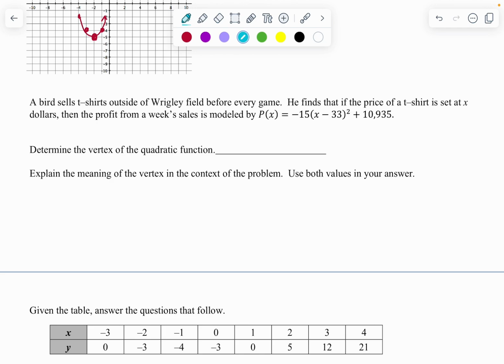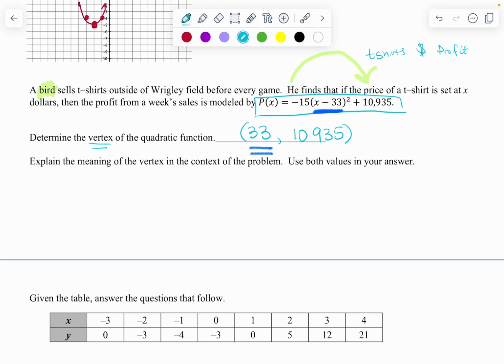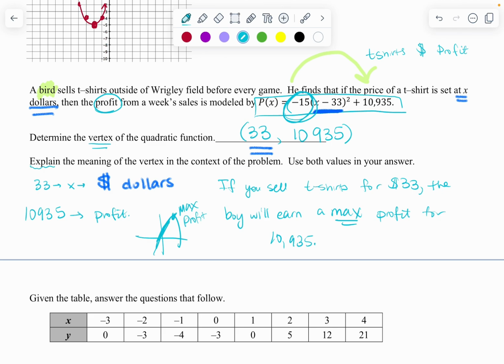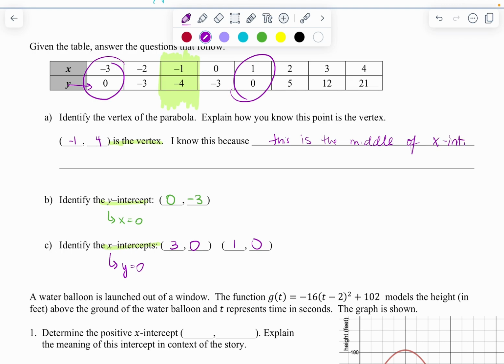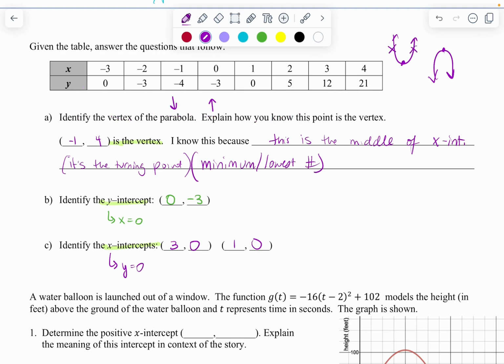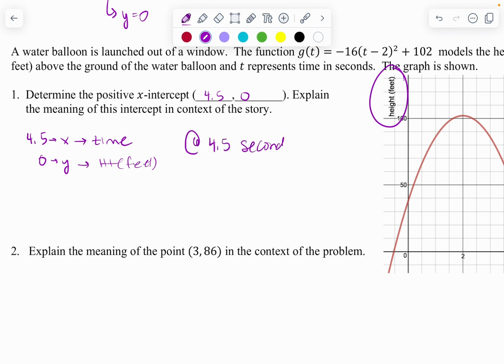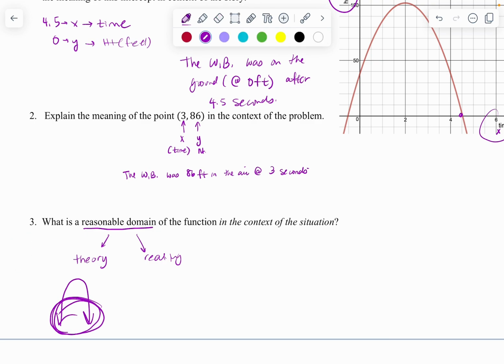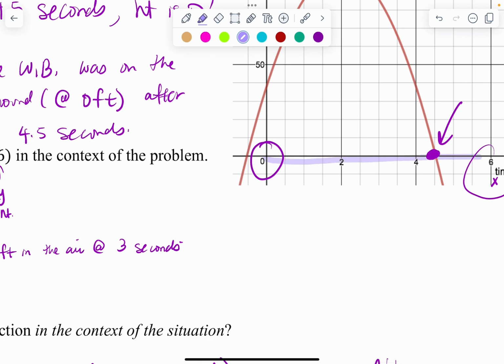13.2 Review (vertex form from stories, charts, equations, graphs)